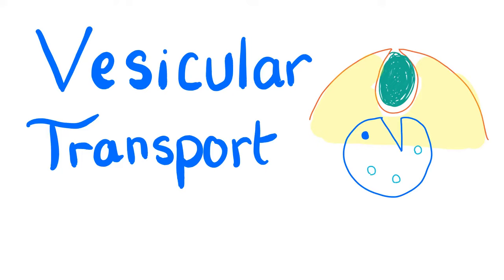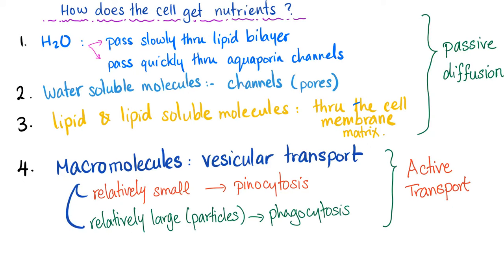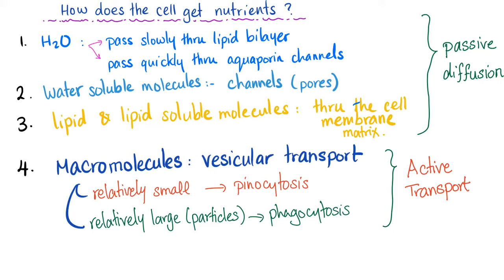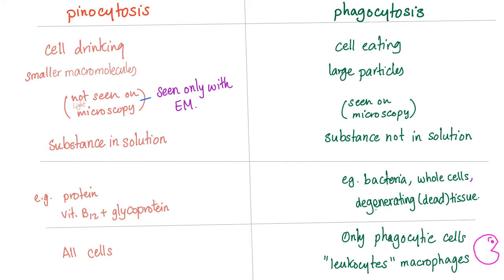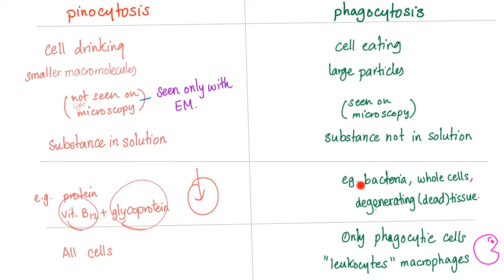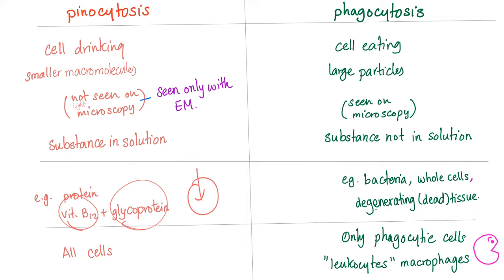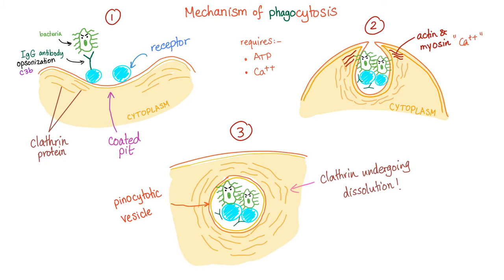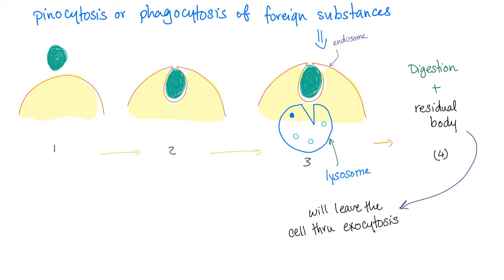Vesicular Transport - Endocytosis and Exocytosis - Cell Physiology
Physiology is the study of your body's function and the mechanisms by which it carries those functions.

if you have any question…Ask it down below in the comments.

Whether you are studying for Premed, Medical school, Nursing school, Physician assistant, pharmacy….These videos will help.
There are 2 types of cell membrane transport, active and passive.
Active transport is divided into:
- Active carrier transport (1ry active and 2ry active)
- Vesicular transport (Exocytosis and endocytosis)

Endocytosis is divided into phagocytosis (cell eating) and pinocytosis (cell drinking).

How do you think your cell gets nutrients? -Answer: endocytosis.

How do you think macrophages ingest bacteria? -Answer: endocytosis, then they fuse the dead cell with lysosomes “phagolysosome” to destroy it by the lytic enzymes.

Clarhrin protein is my hero...Watch to learn more. If you like my videos, please consider leaving a tip